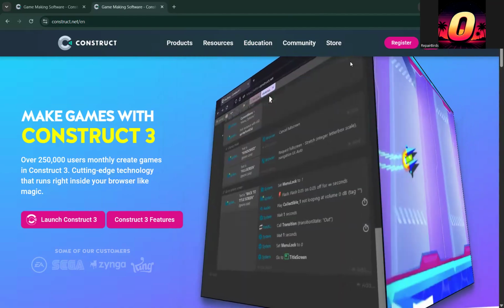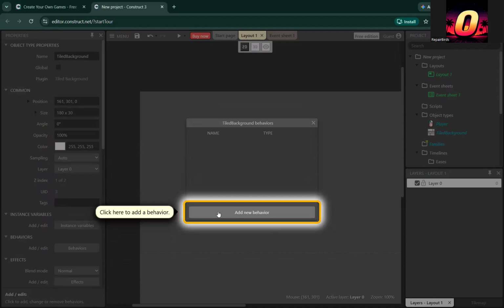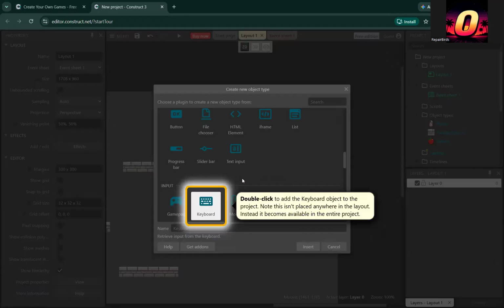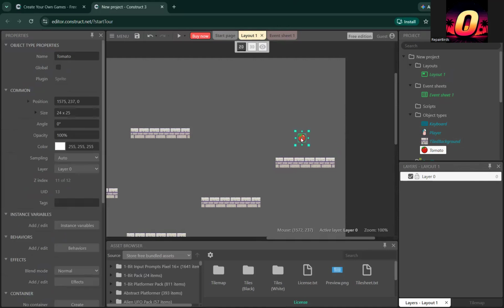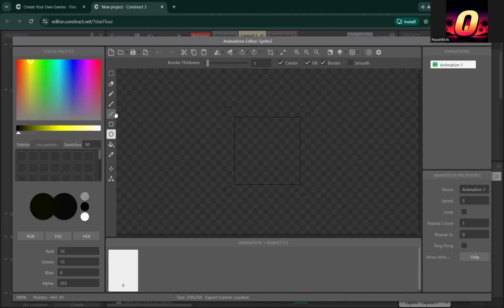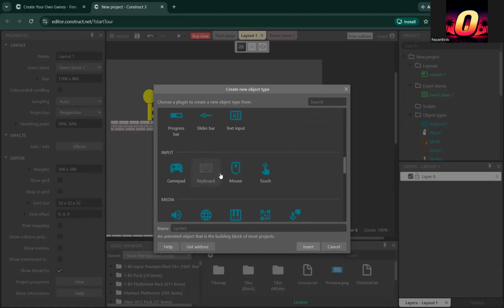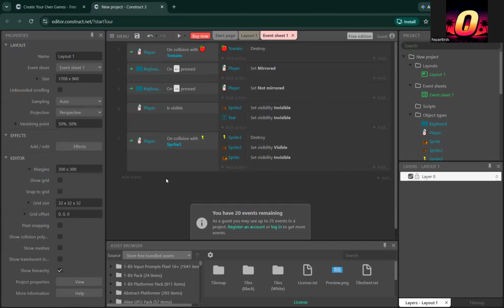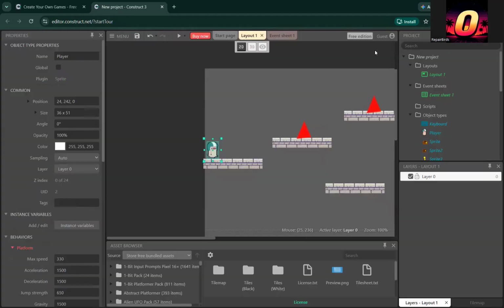🌎 Episode 1 – A Brand-New World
🚨 New World🚨

What if we built an awesome game from absolute scratch? That's exactly what we're doing!

This is Episode 1 of my game development journey, where I'll be designing, coding, fixing bugs (lots of bugs 😅), and bringing an idea to life step by step. Whether you're a gamer, an aspiring game developer, or just love watching cool projects come together, you're in for an awesome ride.

🎮 In this video:
🔥 Starting a brand-new game project
💻 Coding the first mechanics
🎨 Bringing ideas to life
😂 Failing, learning, and making progress together!

This is only the beginning—the game is going to get bigger, crazier, and more fun with every episode, and I want YOU to be part of the journey from Day 1.